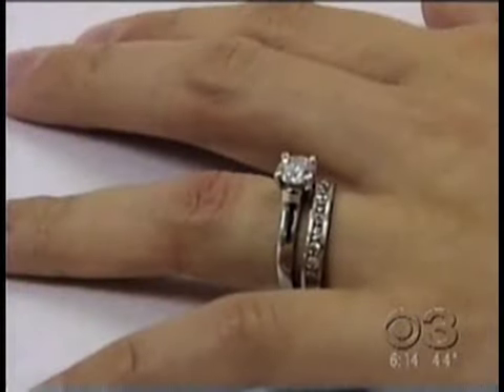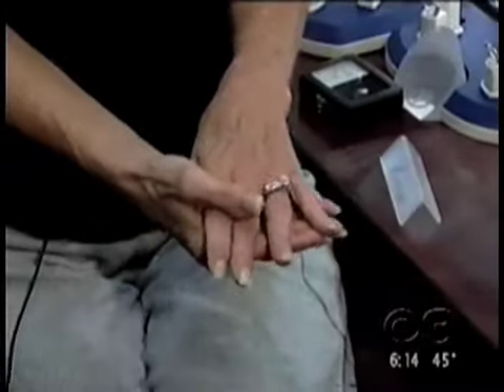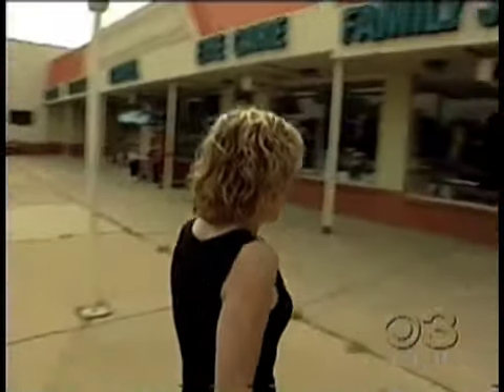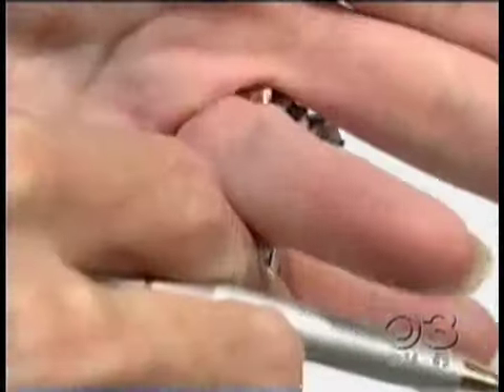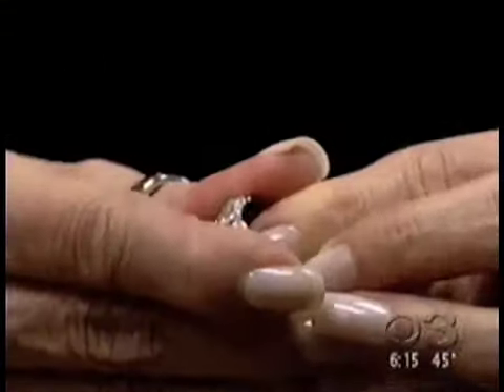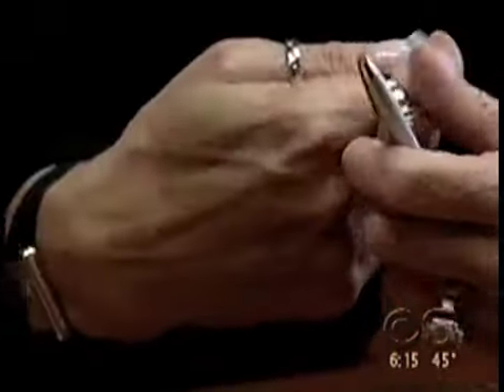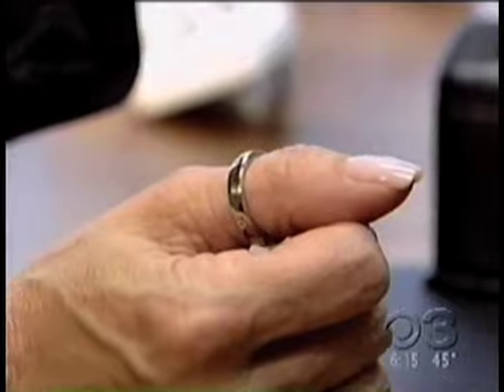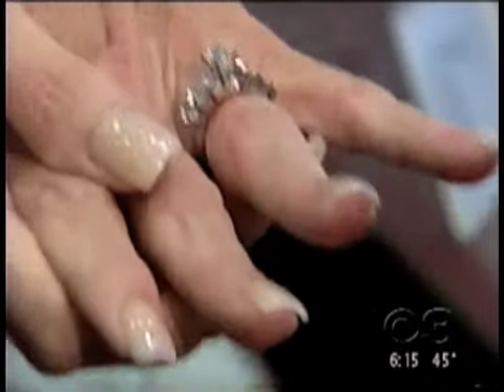Superfit on CBS News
Superfit featured on CBS News with Jim Donovan